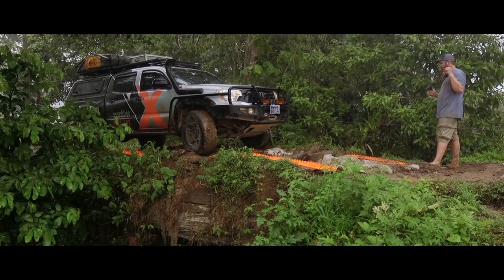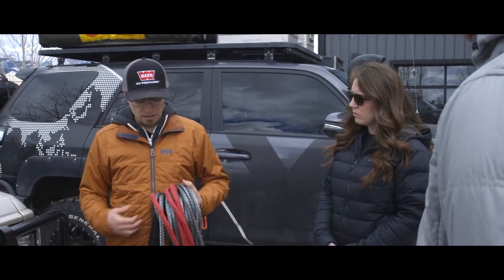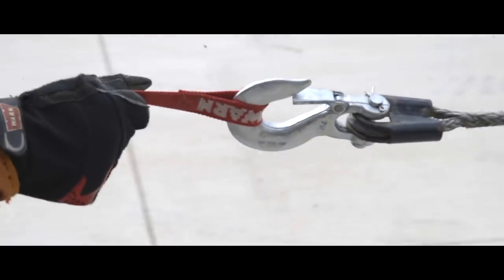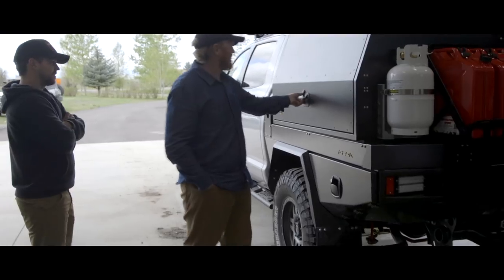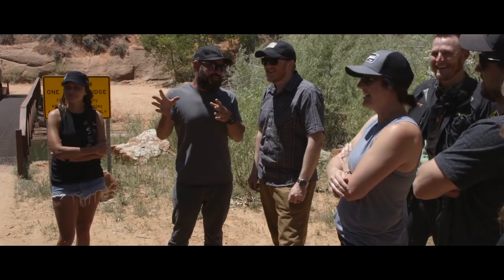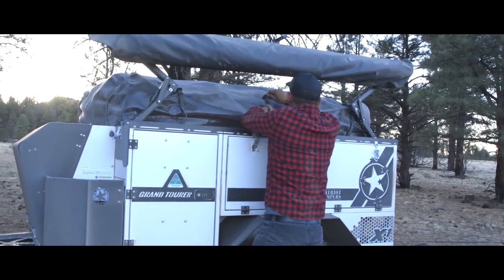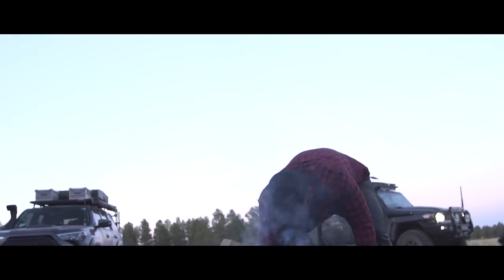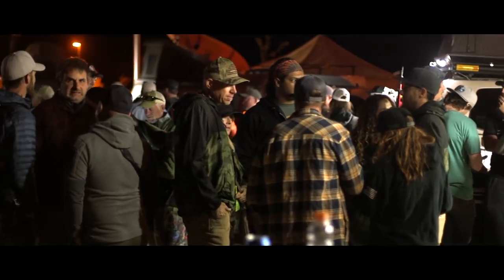OVERLANDER S1 EP4: Winch Basics w/ WARN, A Greenland Sneak Peak, and Overland Expo West Bound!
Andy with WARN comes to Montana and teaches winching basics to the team. Clay gives a sneak peek of the epic Greenland expedition, (not out yet) and the team picks up something special in Utah on their way to Overland Expo West from Patriot Campers!

DIRECTED / WRITTEN BY : CLAY CROFT
PRODUCED BY : CLAY AND RACHELLE CROFT
CINEMATOGRAPHY : NATHAN NORBY, ERIC OLSEN, CLAY CROFT
EDITED BY : NICK GARNER, CLAY CROFT, NATHAN NORBY
ASSISTANT EDITORS : WILL BACHMAN, SILAS TOLLES
VISUAL EFFECTS BY : WILL BACHMAN
MUISC : ARTLIST
PRODUCTION COORDINATORS : HEATHER DOLAN, NIKI OLSEN, KURT WILLIAMS
COLOR CORRECTION : NICK GARNER
SOUND DESIGN : NICK GARNER
STILL PHOTOGRAPHY : HEATHER DOLAN, CLAY CROFT, NATHAN NORBY

XO FILMMAKING/ PHOTOGRAPHY KIT:
A Cam
B Cam
Stills A Cam
Stills B Cam
Big Drone
Small drone
Action Cameras
Favorite Lens
Second Favorite Lens
Most Useful Lens
Memory Card Holder (Cheap insurance to keep your data safe)